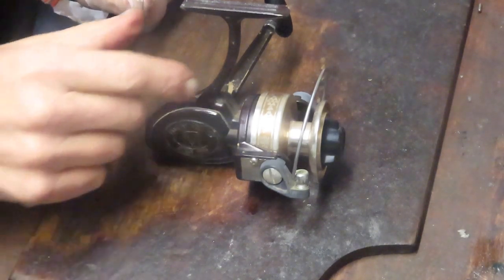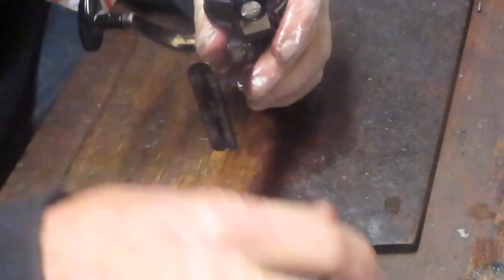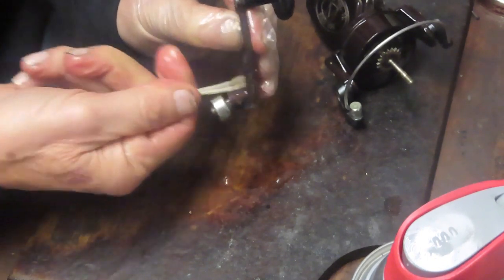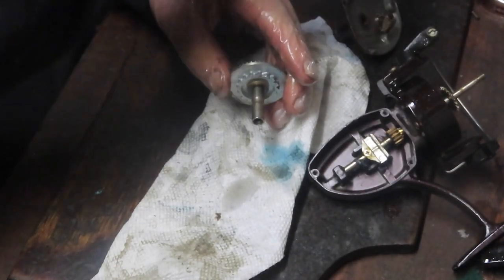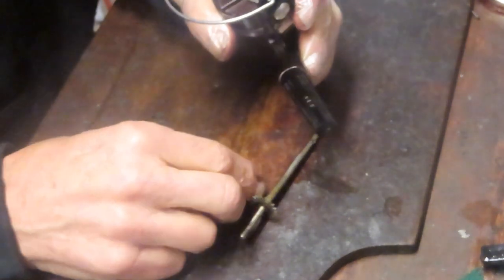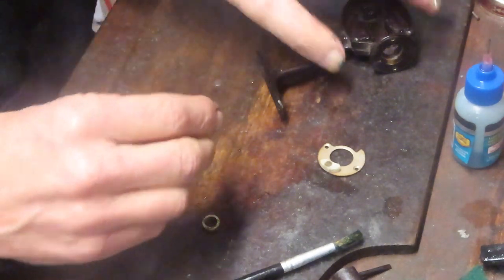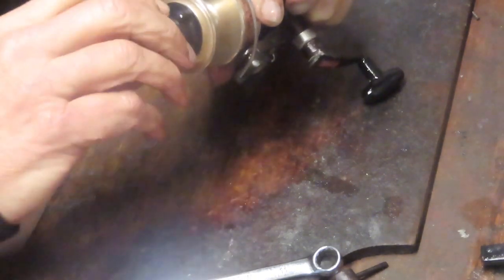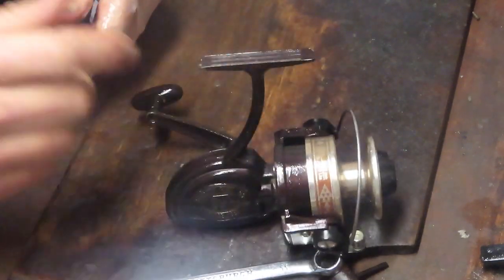Rare Martin 3930 spin fishing reel circe 1970s how to take apart and service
This video shows how to take apart and service a rare Martin spin fishing reel.  I use a step by step approach to show how it was made and how to service this fishing reel.